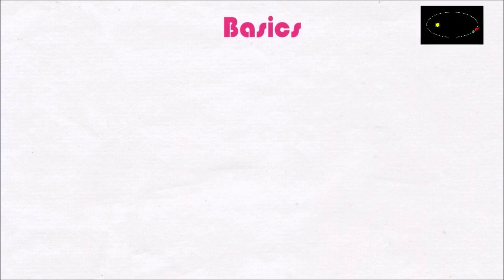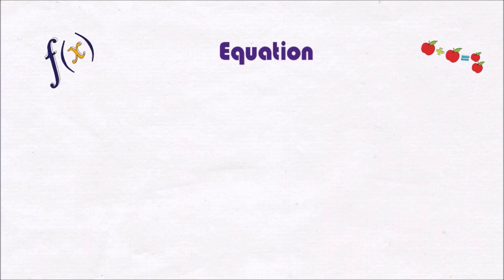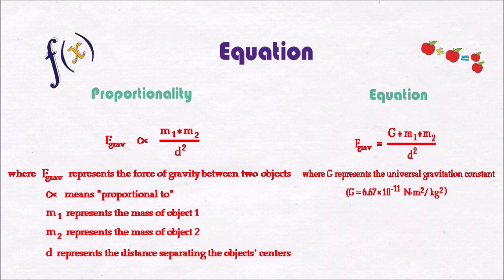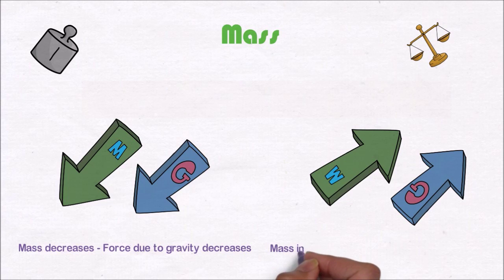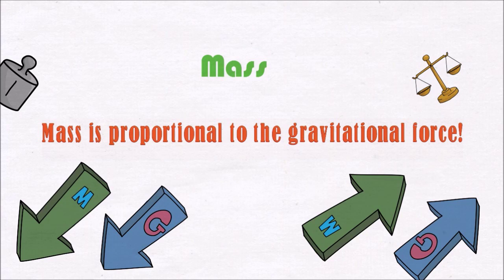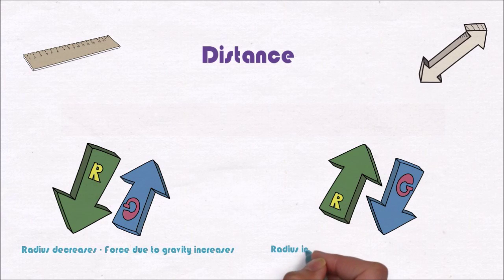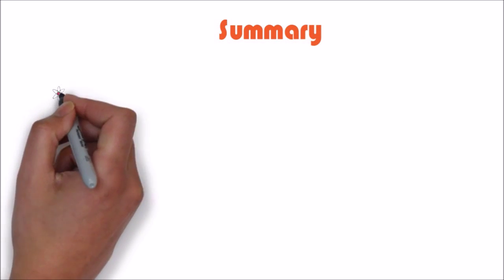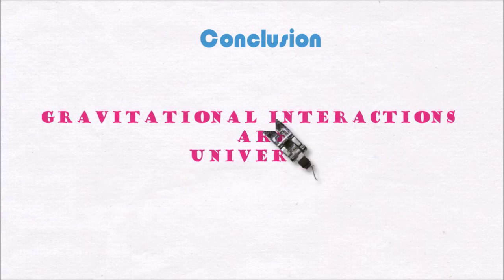Physics Newton's Law of Universal Gravitation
Works Cited
"(20) Newton's Theory of "Universal Gravitation"" Newton's Theory of "Universal Gravitation" N.p., n.d. Web. 23 Mar. 2016.
"Newton's Law of Gravitation." Newton's Law of Gravitation. N.p., n.d. Web. 23 Mar. 2016.
"Newton's Law of Universal Gravitation." Newton's Law of Universal Gravitation. Physics Classroom, n.d. Web. 25 Mar. 2016.
"Sir Isaac Newton: The Universal Law of Gravitation." Sir Isaac Newton: The Universal Law of Gravitation. N.p., n.d. Web. 23 Mar. 2016.
Kurtus, Ron. Gravity and Gravitation: Derivations, Equations and Applications. Lake Oswego, Or.: SfC, 2011. Print.